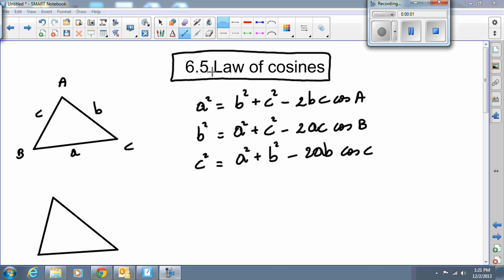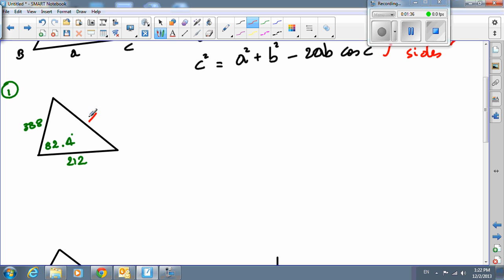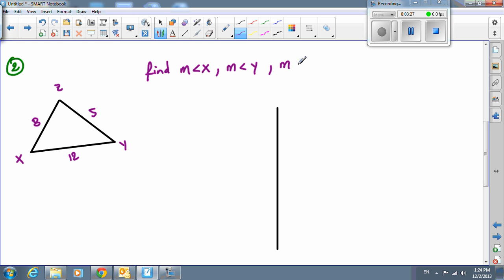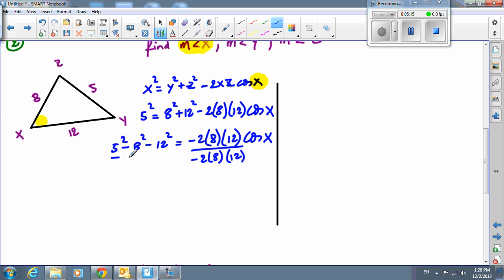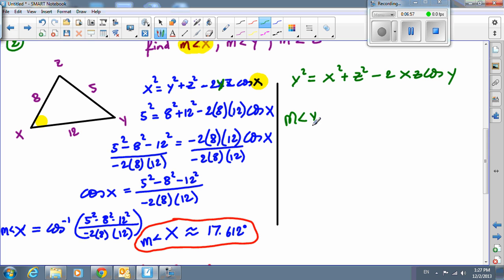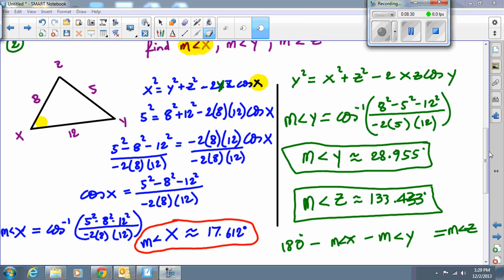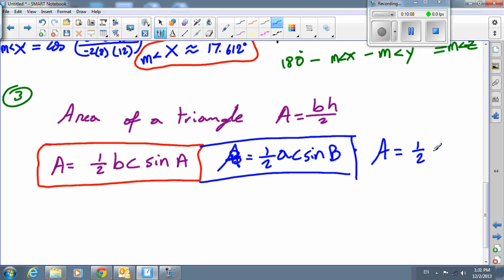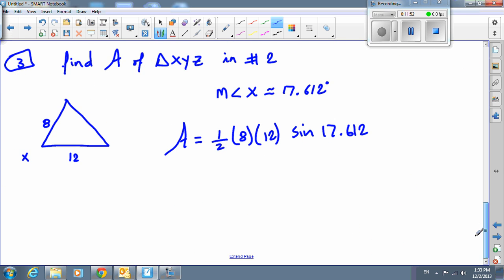6 5 Law of Cosines